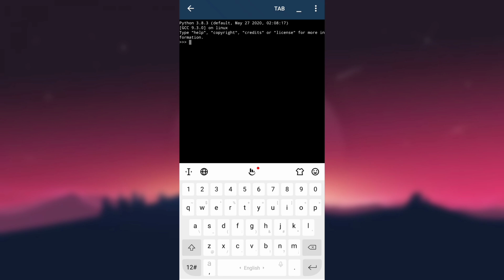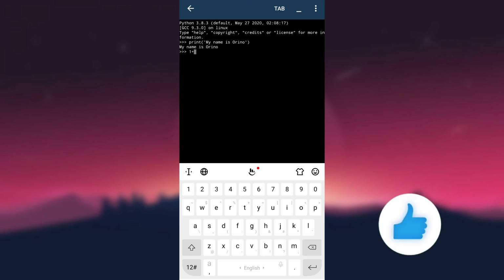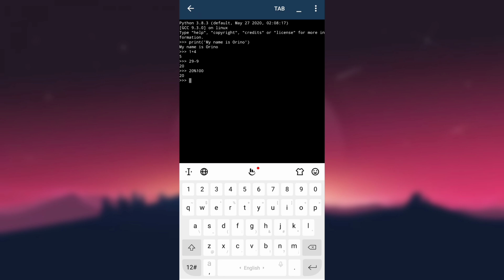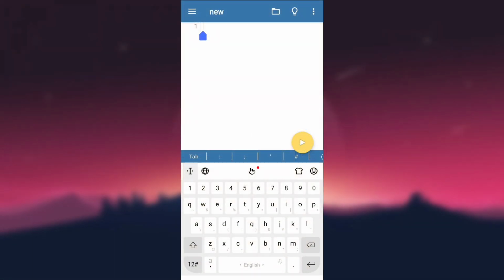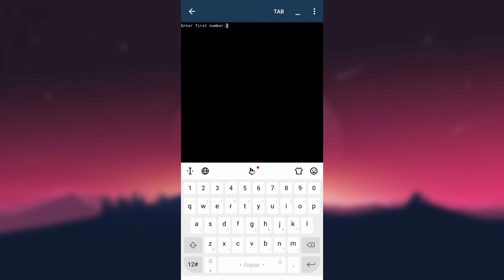Interpreter And Script Mode In Python | Pydroid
Hello friends,
In this video you will find everything about Interpreter and Script mode in Python. I have explained everything with examples.

Now you can learn python without any hassle. You can do everything using your mobile 📱 with Pydroid.

►Interpreter Mode
►Script Mode
►Explaination With Example

Thankyou for your precious support.
Each one of you means a lot for me!!

Any queries? Any suggestions? Anything for next video's topic?. COMMENT DOWN ⬇️⬇️
Everything will be solved using comment section.